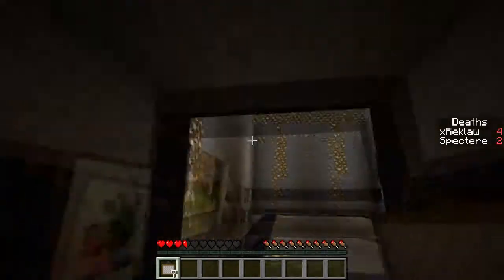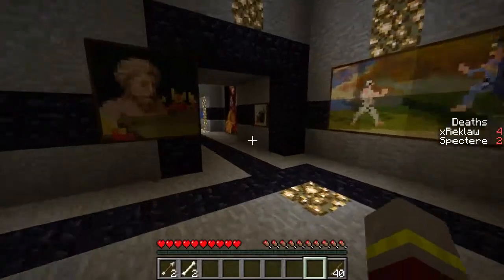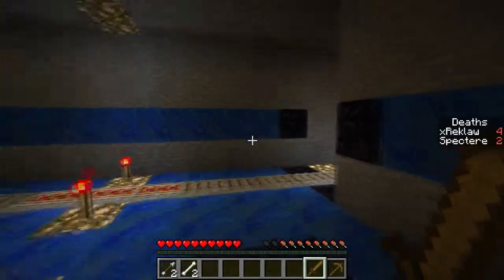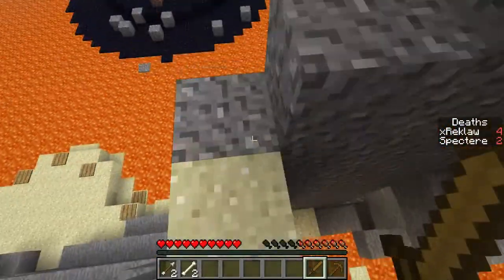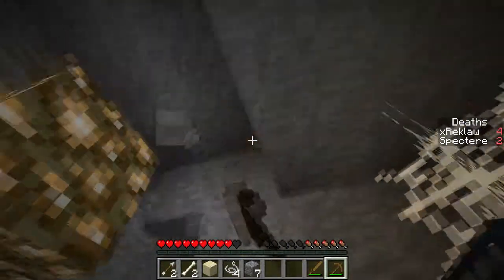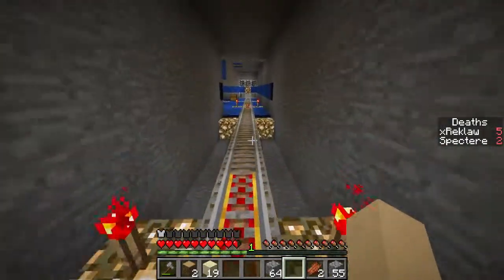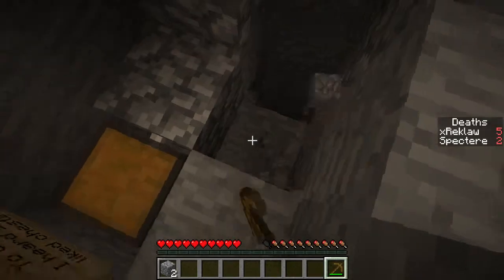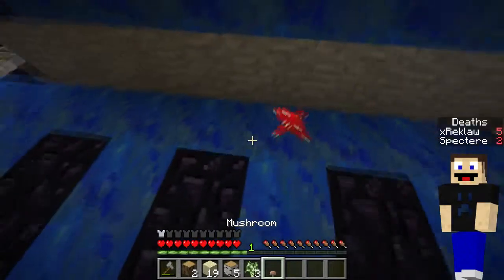Minecraft: Sea of Flame - Ep.5 - WTB Bone Meal